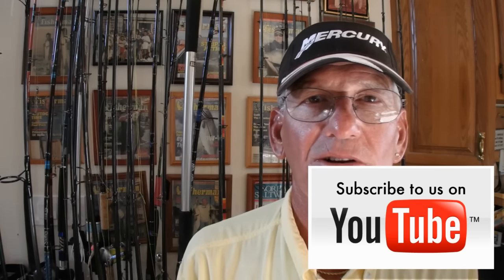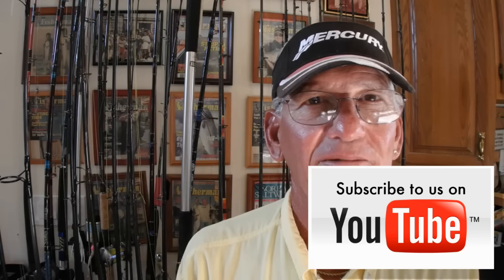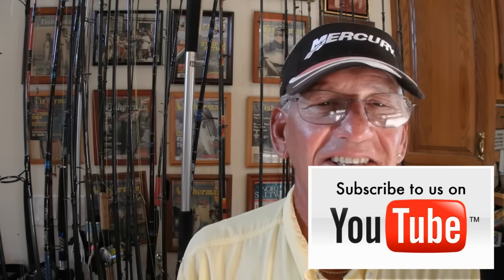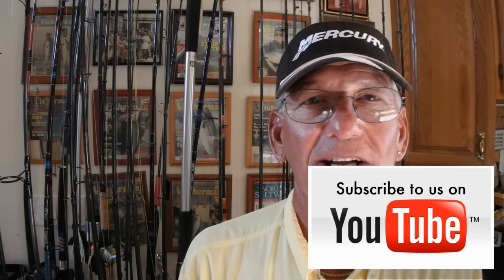Fire Island & Great South Bay Fishing Forecast August 5th, 6th, and 7th with Captain Al Lorenzetti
Captain Al Lorenzetti's weekly weekend reports and fishing forecast for the Fire Island and Great South Bay area.